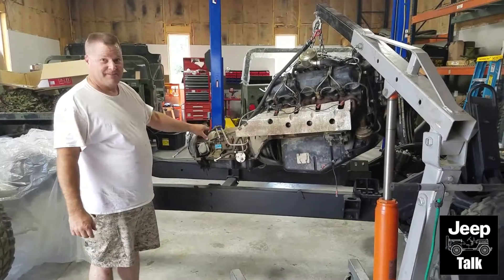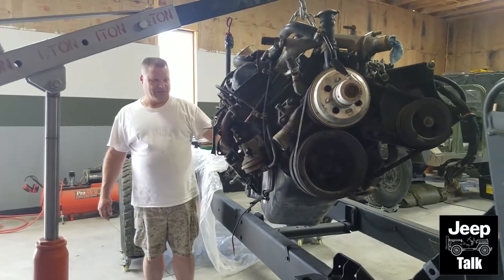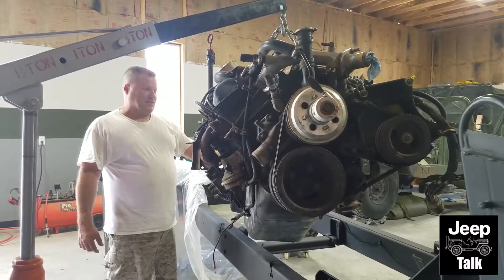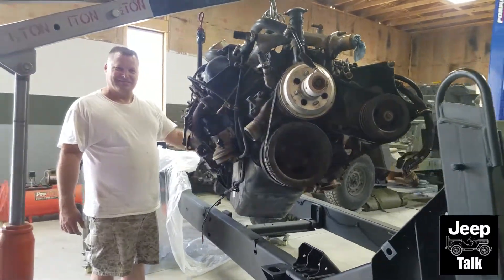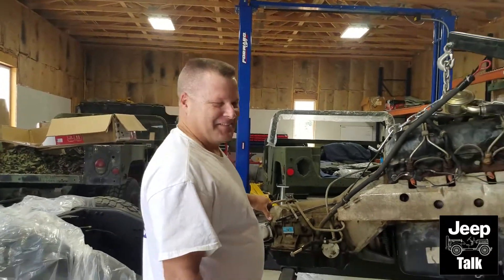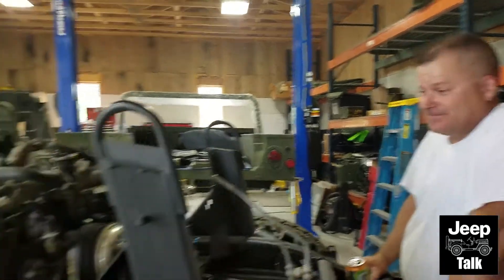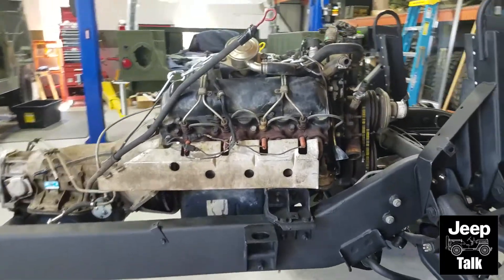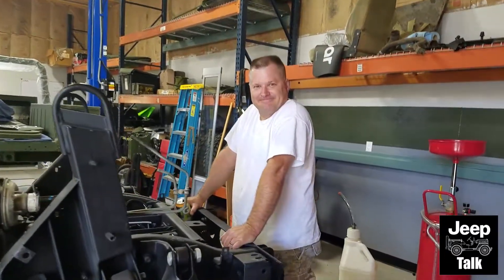HMMWV ENGINE INSTALL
Damon checks in with Sean on the progress of his HMMWV project...